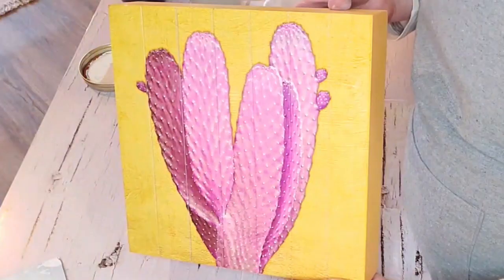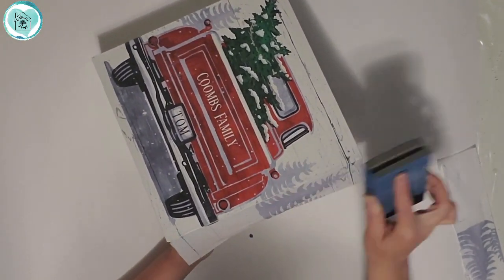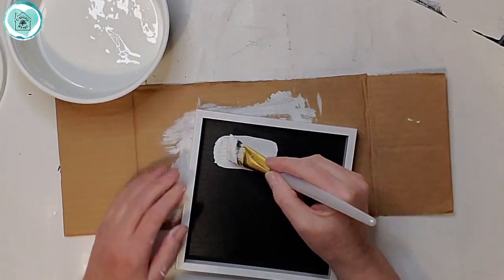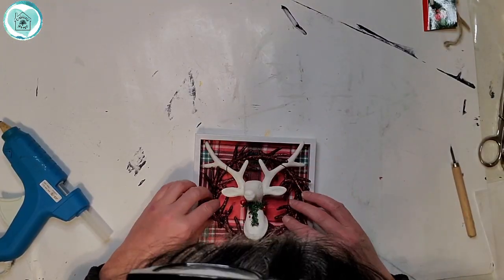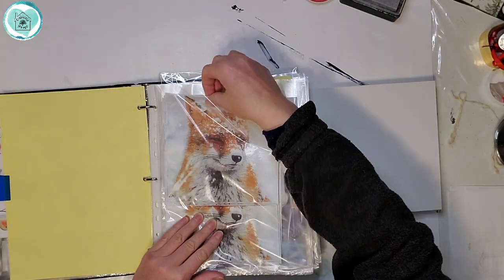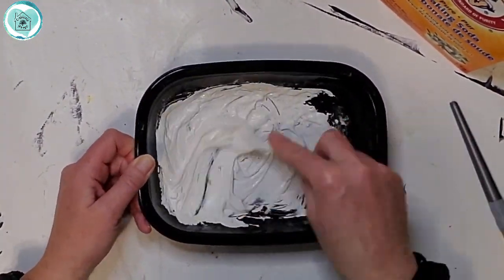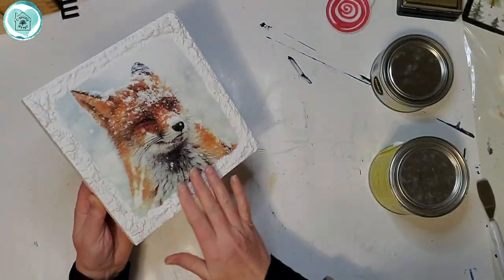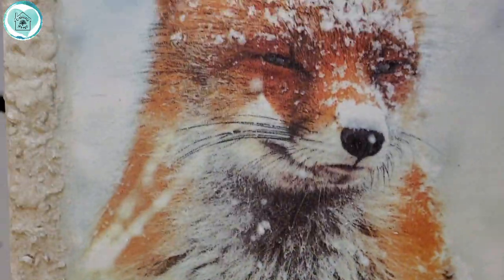Amazing Christmas Gifts & Decor • Iron on Decoupage • Paint & Baking Soda Technique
In this video, I show you how I make beautiful Christmas gifts using two decoupage methods and a paint and baking soda technique. Enjoy!

Please help support my channel and grow our DIY friends community by giving my videos a like and a comment and please share, subscribe and click that notification bell 🔔 to be notified when I post new videos. The more DIY friends, the better! I really appreciate your support.

Sending my love and blessings. Have a fabulous day!